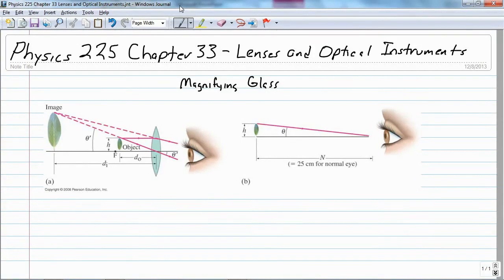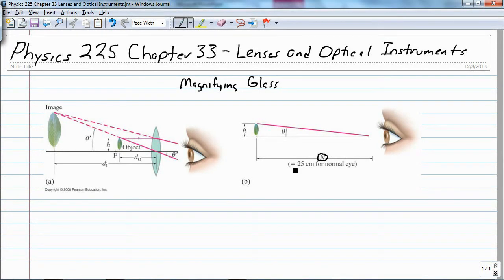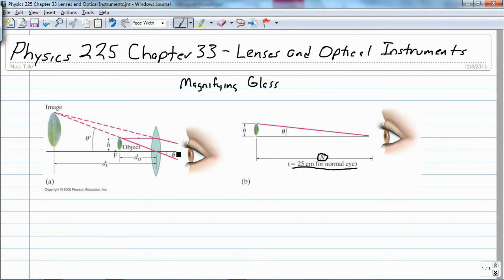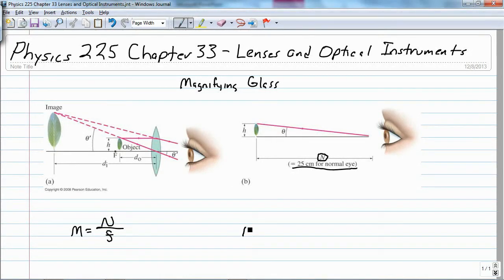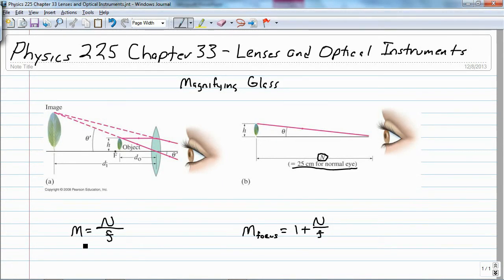1810 Chapter 33 Lenses and Optical Instruments Magnifying Glass